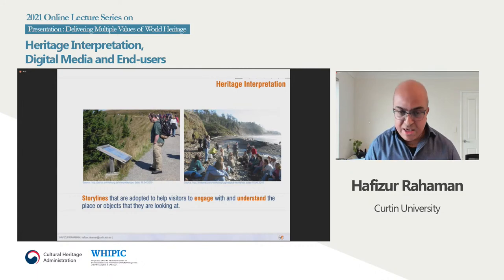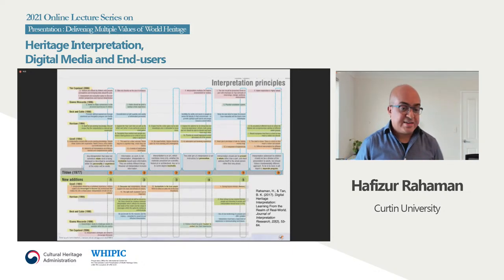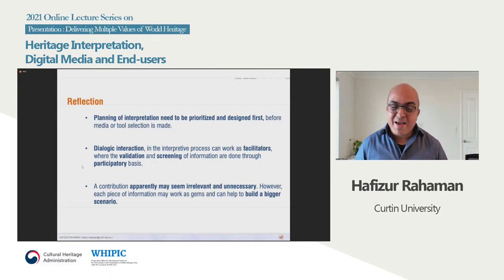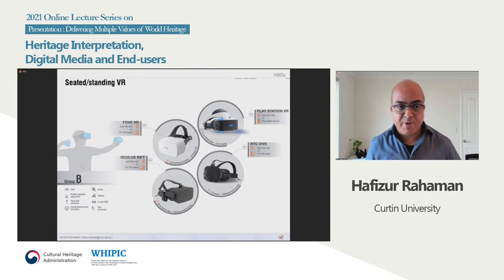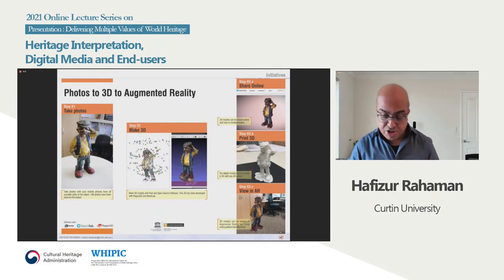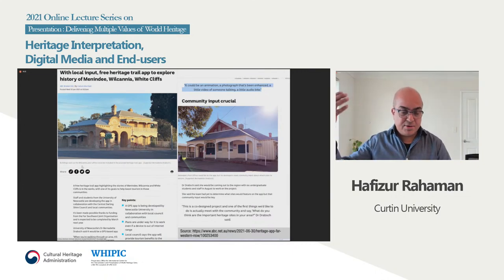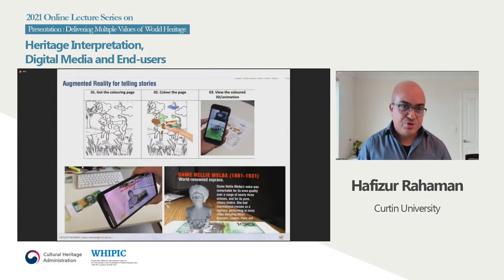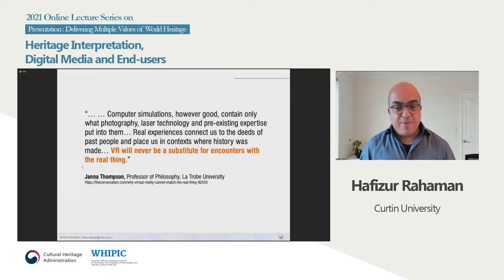[2021 Online Lecture Series] Lecture 4 "Heritage Interpretation, Digital Media and End-users"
[2021 Online Lecture Series: Understanding World Heritage Interpretation and Presentation]

The fourth lecture of the '2021 Online Lecture Series on Understanding World Heritage Interpretation and Presentation' will be held on 15 July.
The lecturer for the lecture, "Heritage Interpretation, Digital Media and End-users" will be Dr. Hafizur Rahaman.

"Heritage Interpretation, Digital Media and End-users"
- Lecturer : Hafizur Rahaman
- Date : 15 July (Thursday)
- Time : 8 am (CET), 3 pm (KST)
- Broadcasting Channel : Facebook & YouTube

No registration is required for joining the online lecture series as the lectures will be live-streamed through Facebook & YouTube.
Please take a look at the Facebook Page of the Preparatory Office for further information on the lectures.

* If you have any questions about the lecture, please leave comments on our YouTube or Facebook live-streaming video. We will have time for questions after having the lecture.
* We do not provide any certification of attendance for the online lecture series.